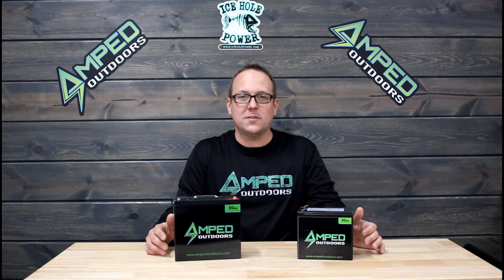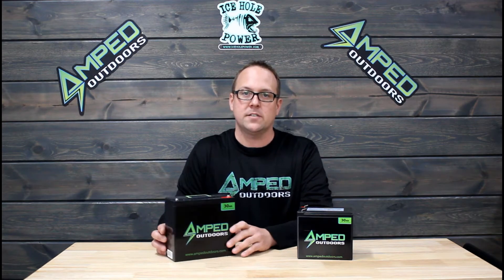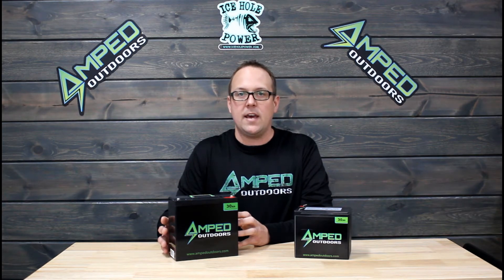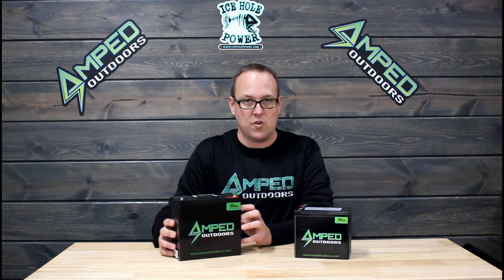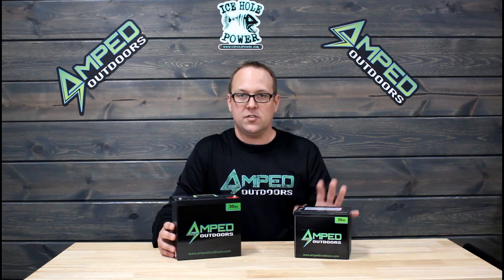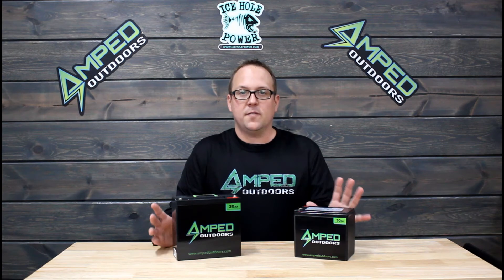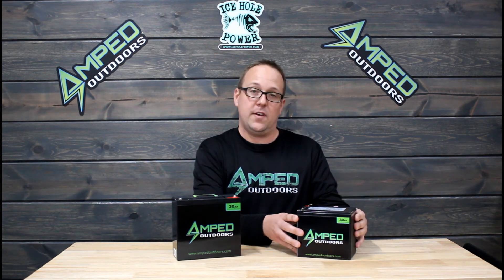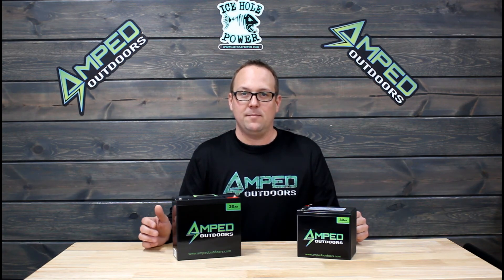Amped Outdoors 30Ah LiFePO4 Battery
In this video, we compare the different in both 30Ah LiFePO4 batteries made available by Amped Outdoors.